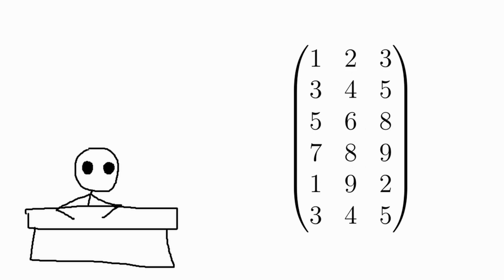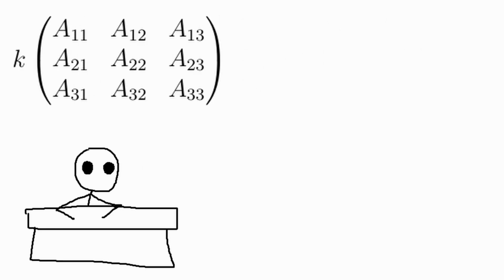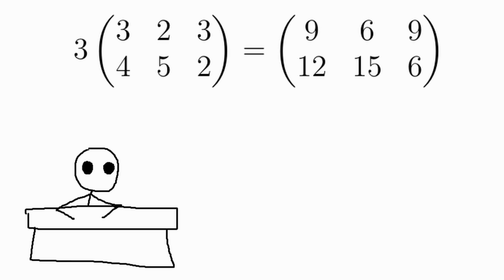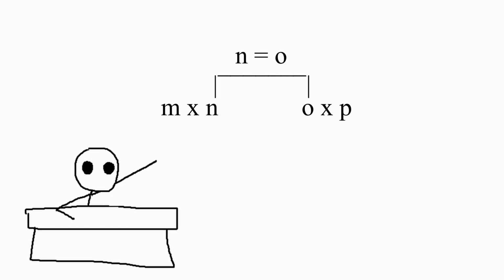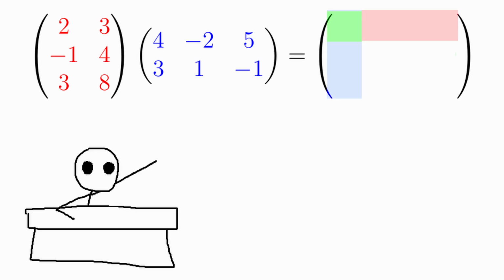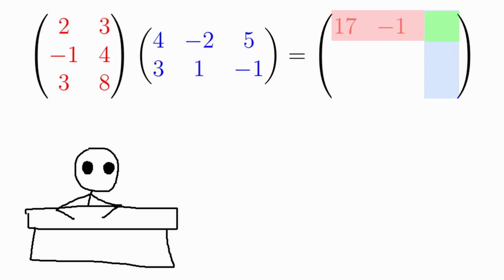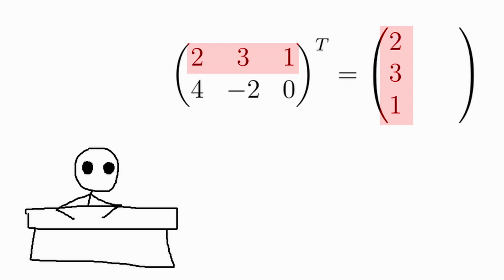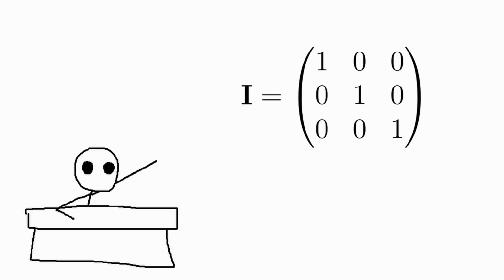Matrices and Matrix Operations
The basics of matrices required for any linear algebra course. Includes what a matrix is, how to add, multiply, and transpose matrices, and the important types of matrices to know.

0:00 What is a Matrix
0:31 Adding Matrices
1:12 Scalar Multiplication of Matrix
1:42 Matrix Multiplication
2:54 Matrix Multiplication Example
4:21 Matrix Transposition
4:46 Important Types of Matrices